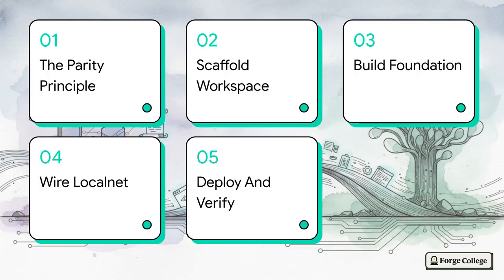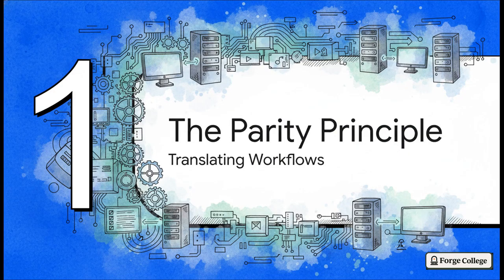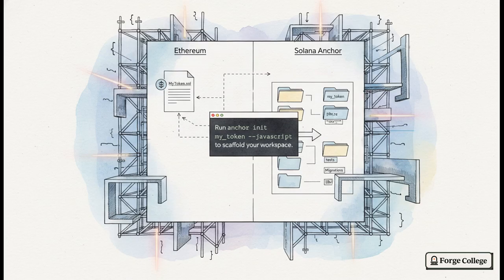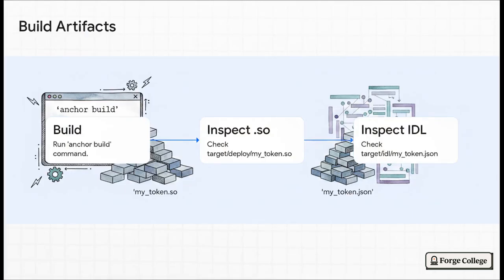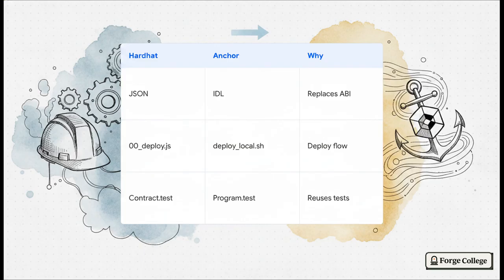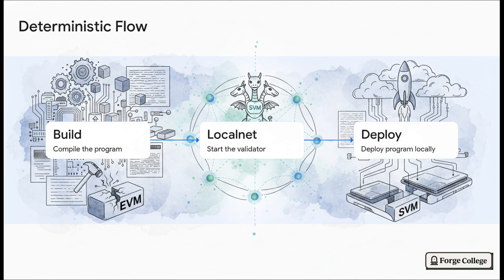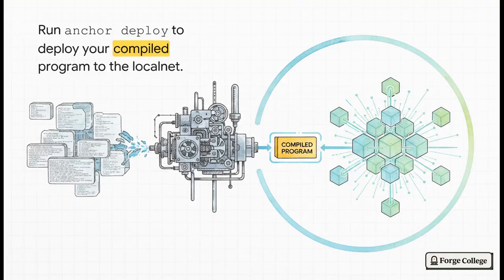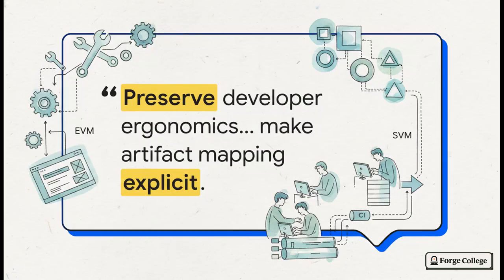Anchor Environment Parity — Forge College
Want your Hardhat/Foundry workflows to feel the same when you move to Solana? Establishing environment parity with Anchor is the critical first step to make migration predictable and developer-friendly.

What you'll learn: This lesson shows how to scaffold an Anchor workspace that mirrors a typical Hardhat/Foundry repository so developer ergonomics remain consistent. You will learn where to place Rust programs, how Anchor generates IDLs and build artifacts that map back to your audit, and how to configure Anchor.toml and environment variables so local builds and deployments are repeatable. The lesson covers configuring solana-test-validator for deterministic accounts and blockhash behavior, running Anchor build and deploy locally, and verifying that compiled programs and generated IDLs map to entries from your migration audit.

Who this is for: Intermediate developers who already use Hardhat or Foundry and are beginning to port projects to Solana. Familiarity with EVM toolchains, JavaScript/TypeScript testing, and basic Rust program structure helps.

Key topics covered:
- Anchor project scaffold patterns (programs/, tests/, workspace layout)
- Mapping Hardhat/Foundry artifacts and ABIs to Anchor programs and IDLs
- Anchor.toml workspace configuration and environment variables for parity
- solana-test-validator options for deterministic localnet behavior
- Running Anchor build and deploying to a local validator; verifying compiled program + IDL mappings
- Setting up Mocha-style JS/TS integration tests against the Anchor localnet